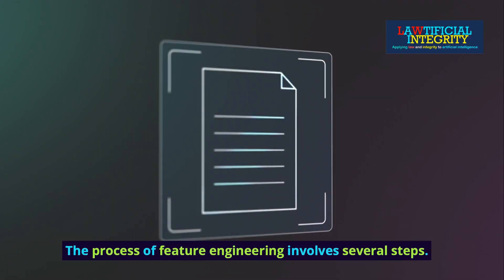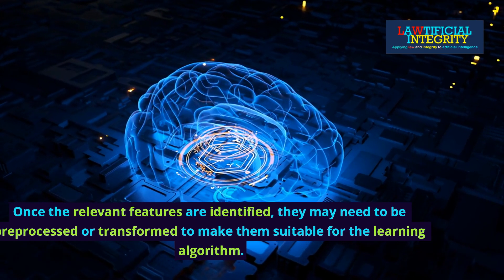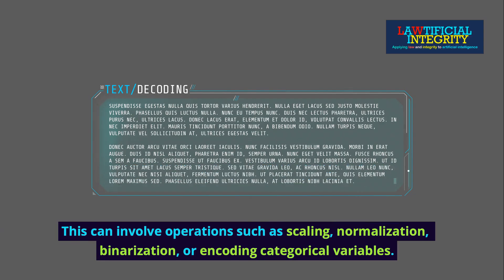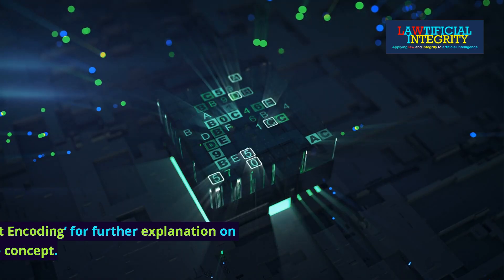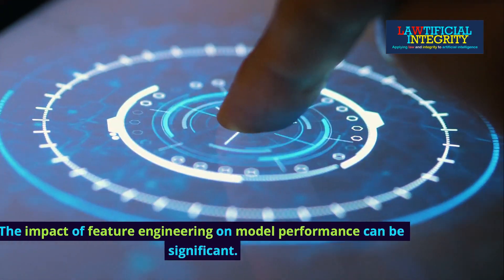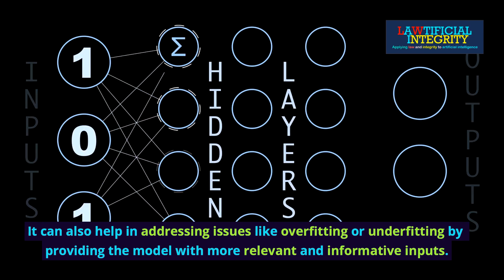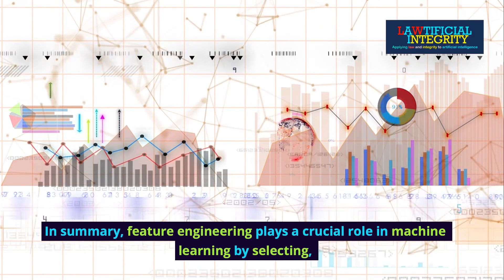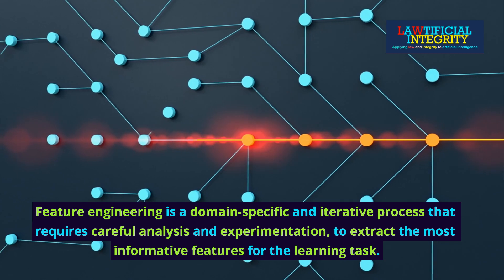AI Lawcraft: What is Feature Engineering?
Lawcraft Explained - What is Feature Engineering!

About: In this video, we examine Feature Engineering in AI from an AI Law and Governance perspective.